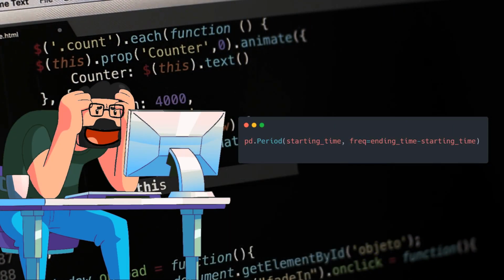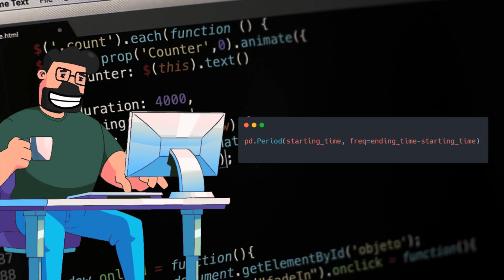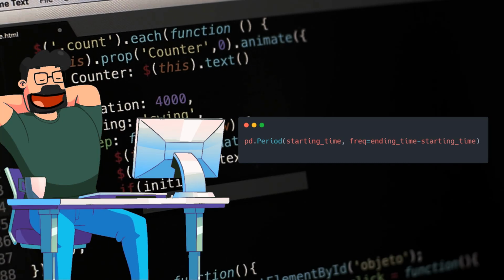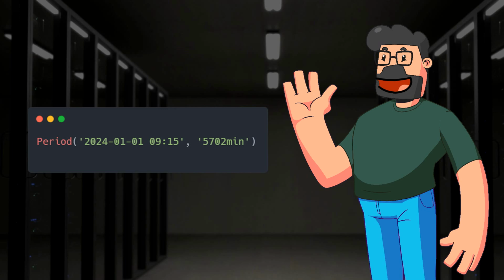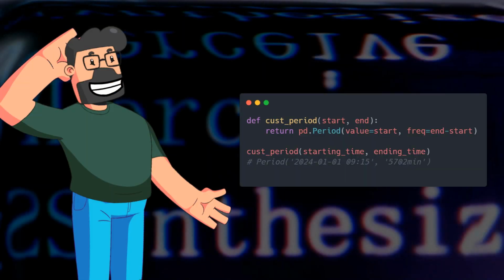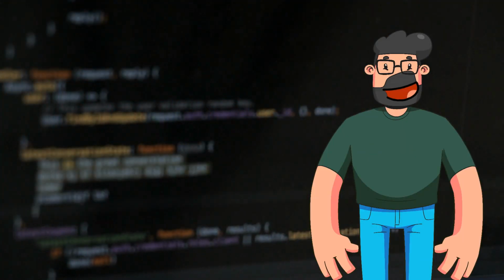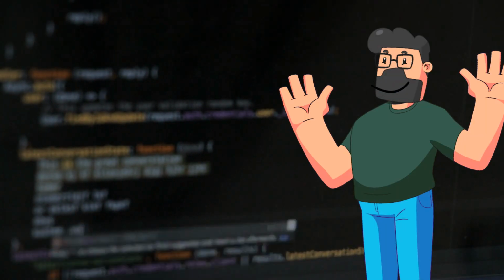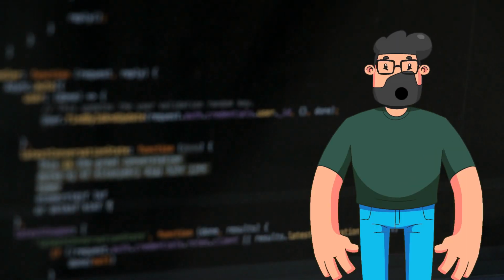Exploring pandas.Period for Custom Time Periods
Join us in this video as we explore pandas.Period for custom time periods. Learn all about pandas.Period for a custom time period.

✅ VIDEO INFO:
00:00:00 - Creating custom time periods in Python.
00:00:16 - Exploring 'pd.Period': Custom time periods.
00:00:36 - Efficient custom period generation without calculations.
00:00:50 - Obtain 'Period' object for custom timespan.
00:00:59 - Customize time periods with cust_under_score_period.

This solution would not have been possible without the contributions of users: pkj and mozway